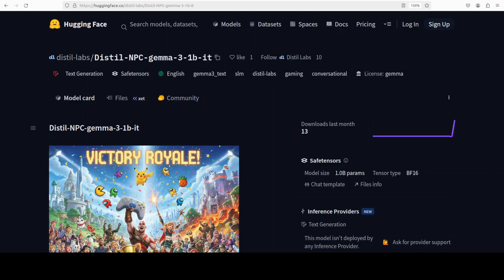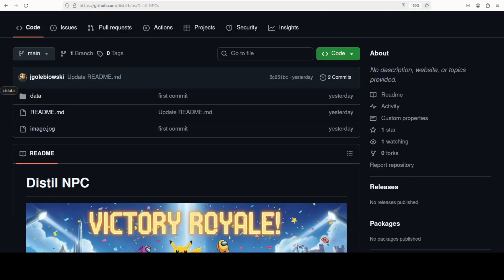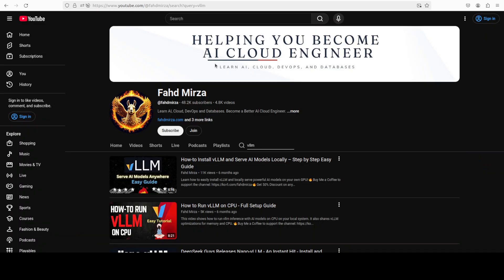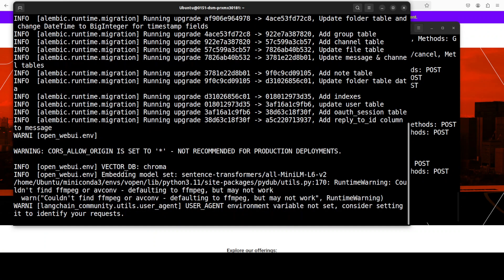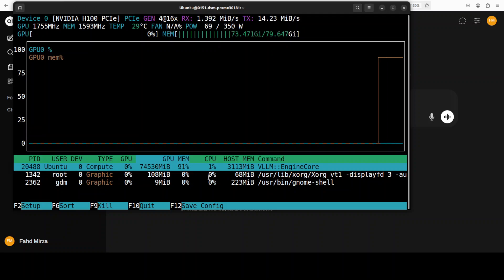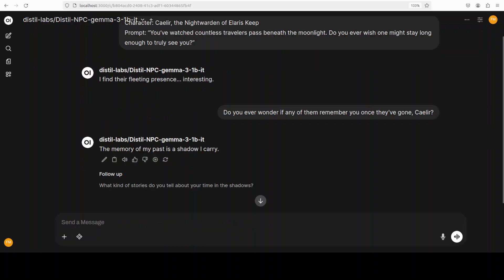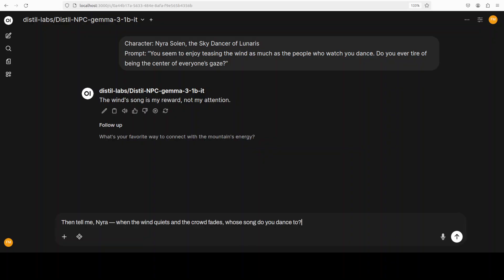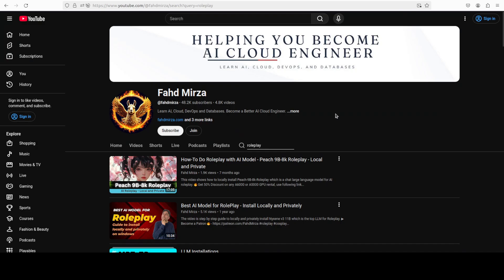I Installed a Small AI That Talks Like a Game NPC — Distil-NPC Gemma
This video locally installs Distil-NPC-gemma-3-1b-it, a SLM fine-tuned by Distil Labs for interacting with non-playable characters using natural language.